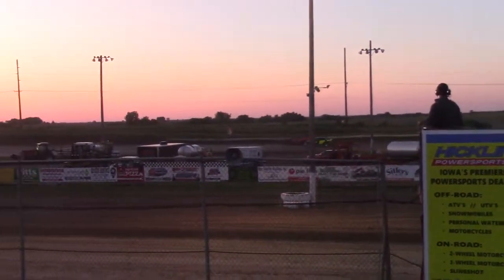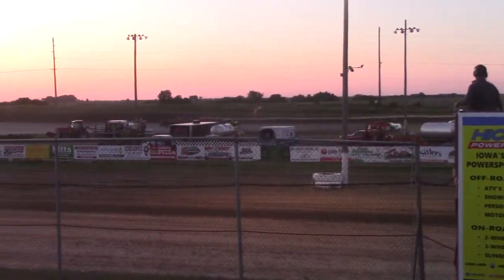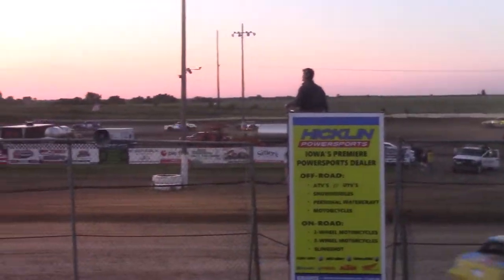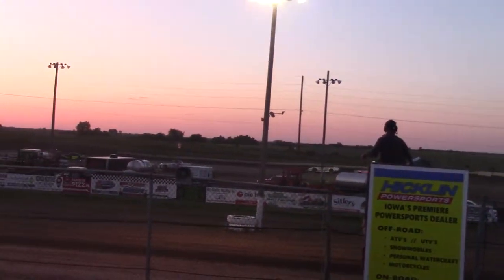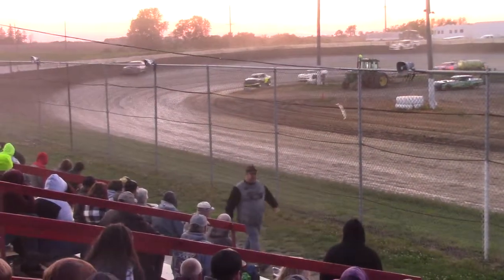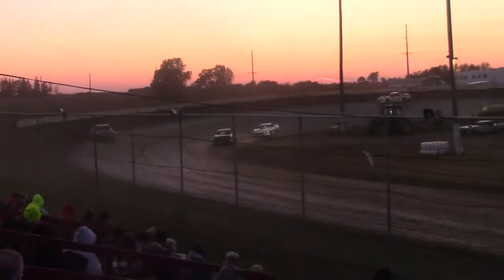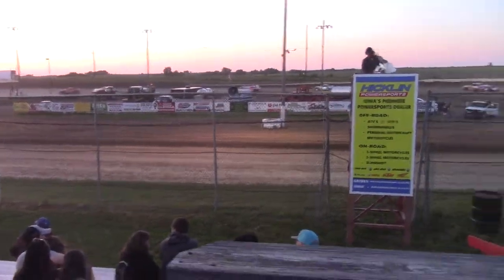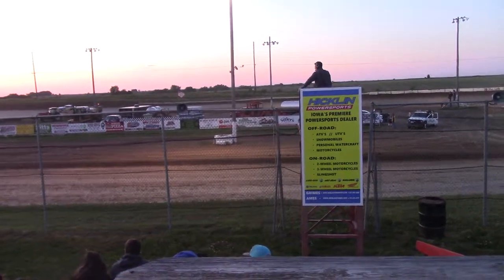SIS Stock Car Manufacturers Challenge Heat 1 6/12/19